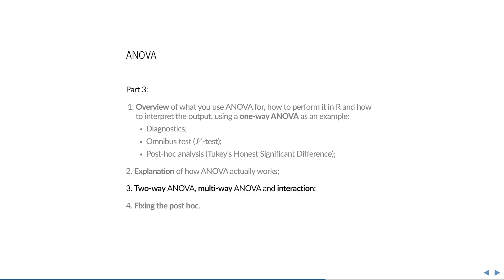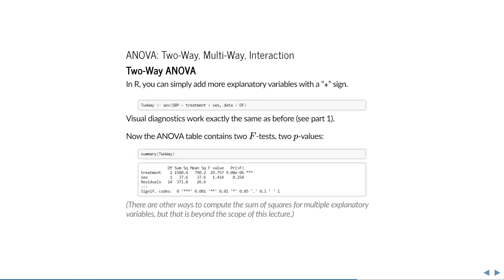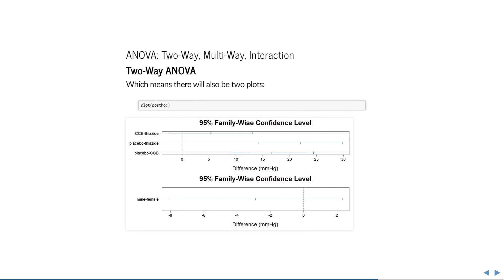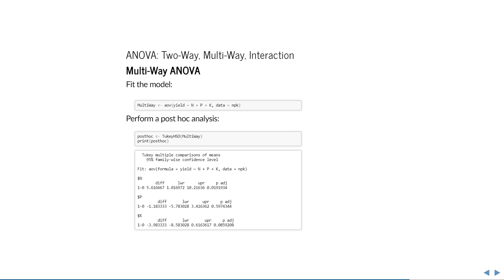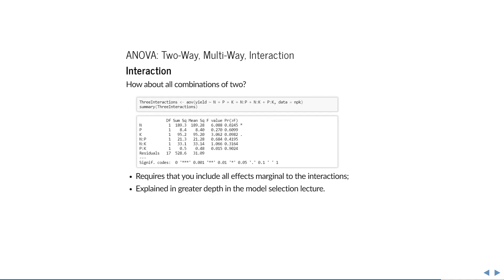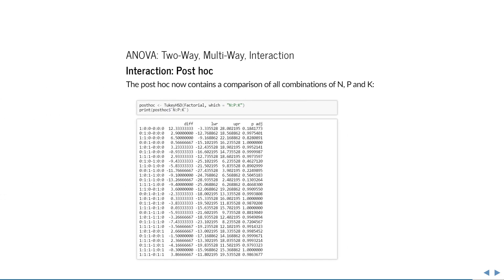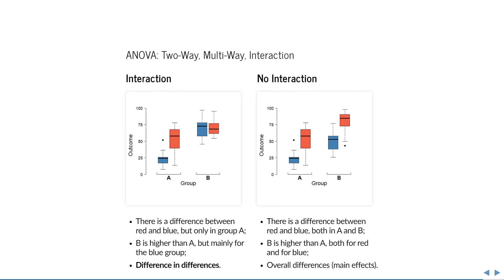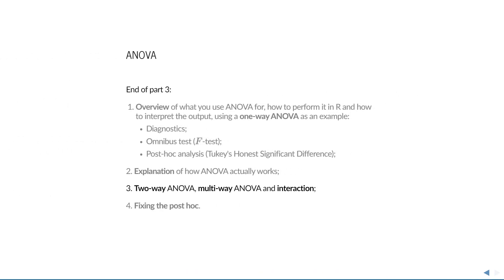ANOVA - Two-Way, Multi-Way, Interaction (part 3 of 3)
Link to part four: (...) to be included, not part of the GRS course.

This lecture explains two-way and multi-way ANOVA, as well as interaction.

A summary of how to perform ANOVA in R is covered in part 1.
Two-way and multi-way ANOVA are covered in part 3.

Chapters:
0:00 Introduction
(...) to be included.